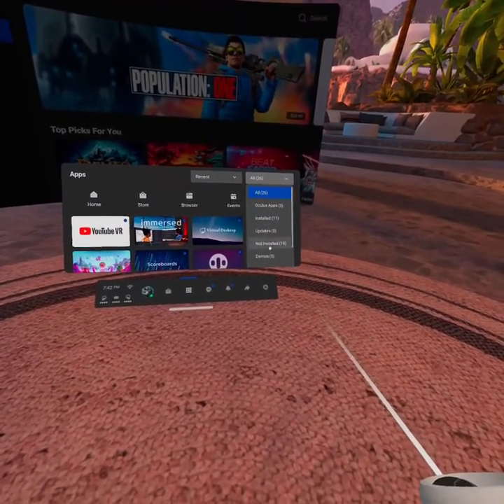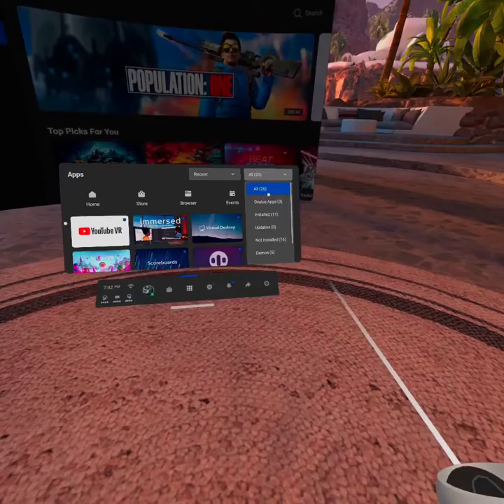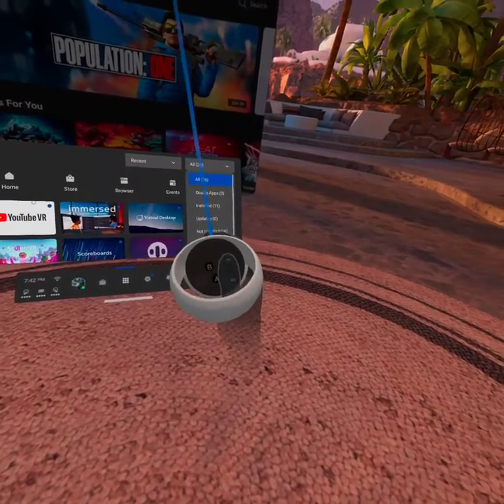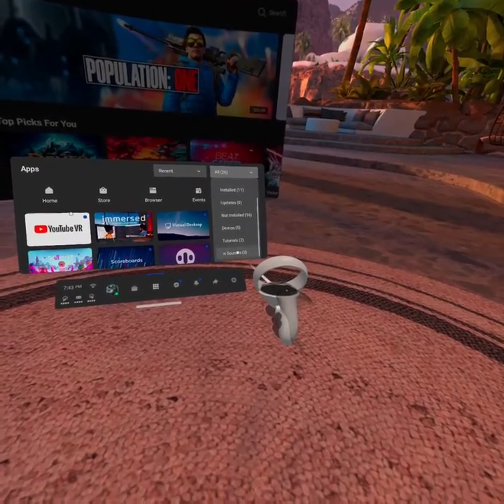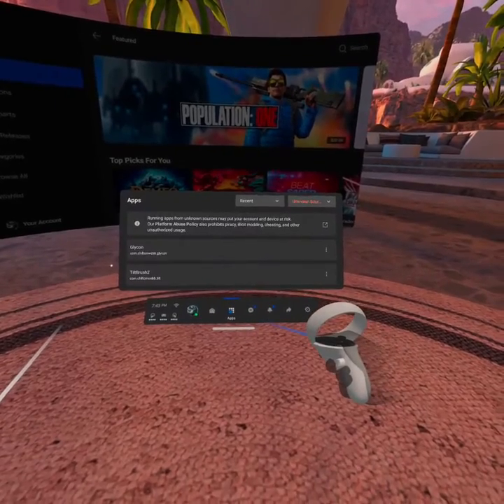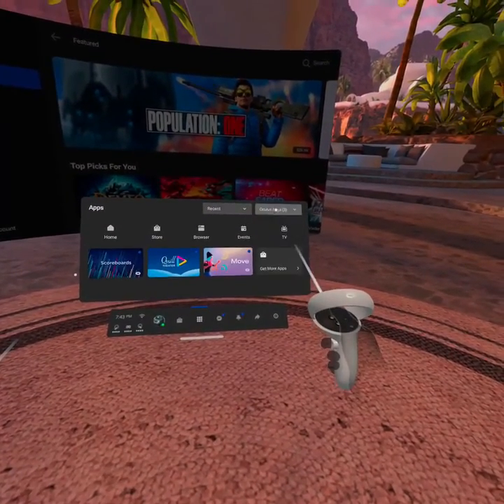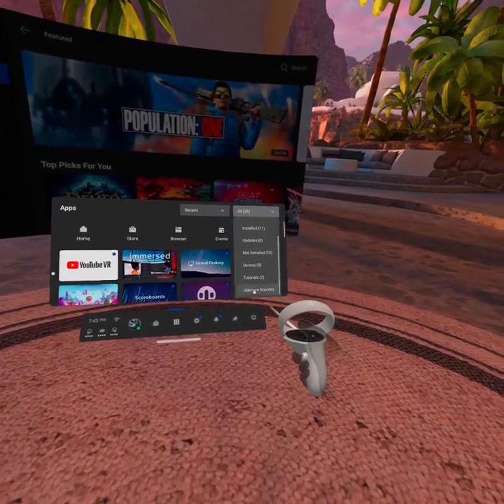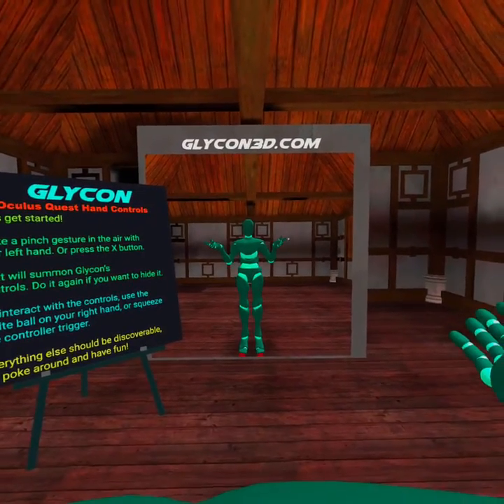Glycon in the hidden Oculus Quest menu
Here's how you find and load Glycon once you get it loaded on an Oculus Quest. You have to access the hidden menu at the bottom of the list, under Unknown Sources.